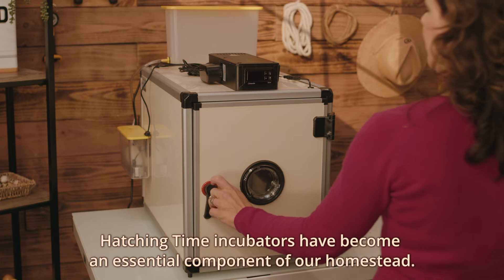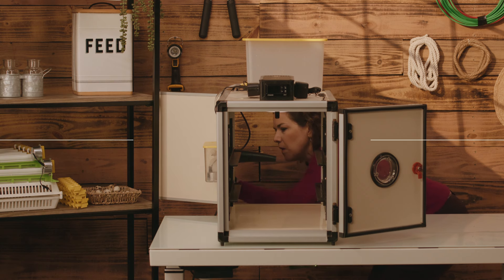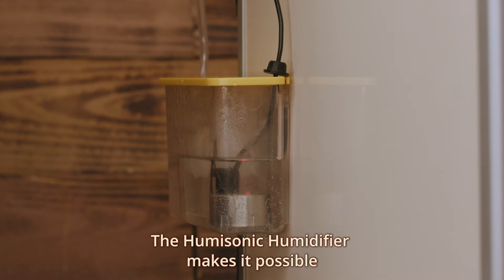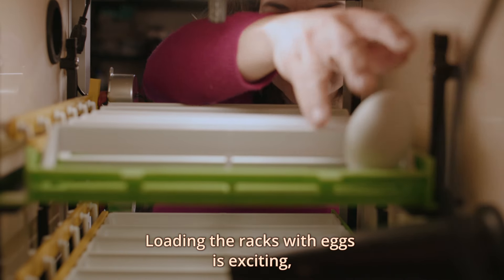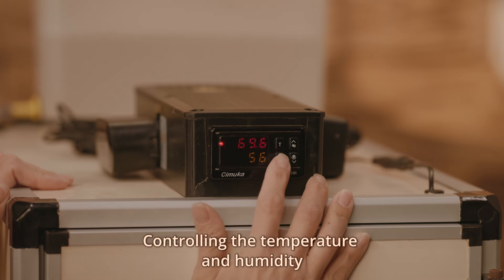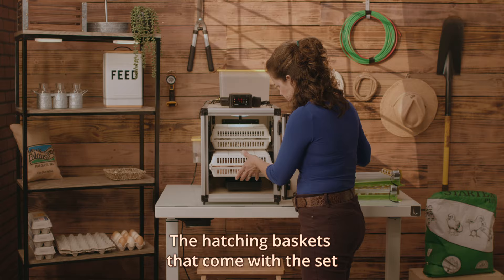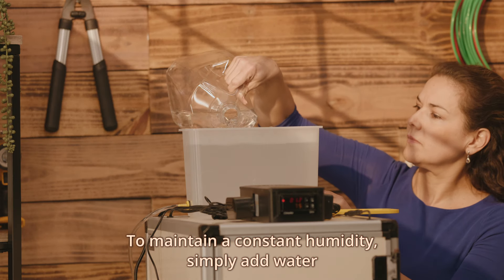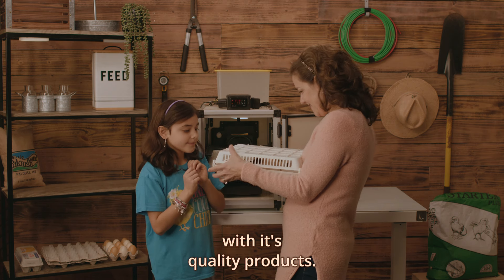Cabinet Incubator for Chicks! ❤️ Incubate and Hatch In One!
Welcome to our detailed walkthrough on the CT60-SH Egg Incubator, Setter, and Hatcher by Hatching Time, your all-in-one solution for successful egg incubation. Designed for poultry enthusiasts and professional breeders alike, the CT60-SH combines cutting-edge technology with user-friendly features to ensure high hatch rates and healthy chick development.

In this video, we take a closer look at the CT60-SH, showcasing its key features, setup instructions, and best practices for use. Whether you're incubating chicken, duck, quail, or any other poultry eggs, the CT60-SH is engineered to provide the optimal environment for your eggs to thrive.

Video Highlights:

Understanding the Features: Dive into the CT60-SH's advanced features, including its precise temperature and humidity control, automatic egg turning mechanism, and the digital display that keeps you informed every step of the way.

Setting Up for Incubation: Learn how to prepare your eggs for incubation, set the incubator's parameters for different types of eggs, and tips for maintaining the ideal conditions throughout the incubation period.

From Incubation to Hatching: Discover the transition from setter to hatcher within the same unit, understanding when and how to make the switch for the best hatching results.

Maintenance and Cleaning: Keep your CT60-SH in top condition with our maintenance and cleaning tips, ensuring your incubator remains a reliable part of your breeding program for years to come.

The CT60-SH Egg Incubator, Setter, and Hatcher represent the pinnacle of incubation technology, offering a seamless and efficient process from the start of incubation to the joy of hatching.